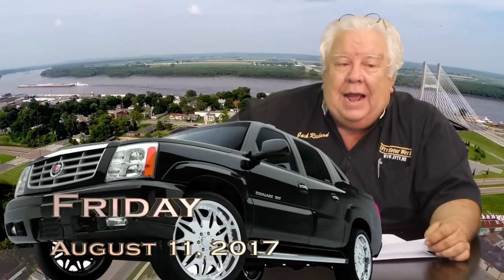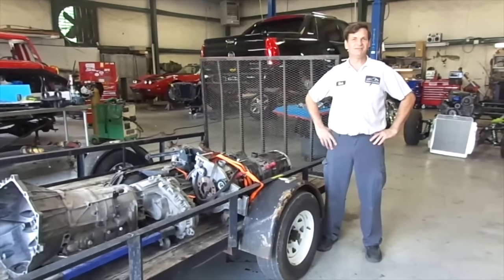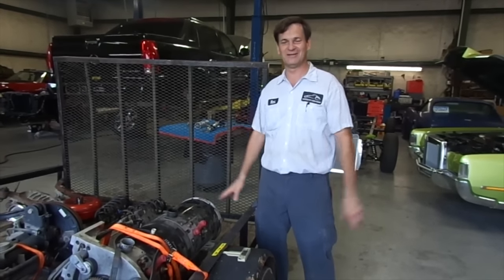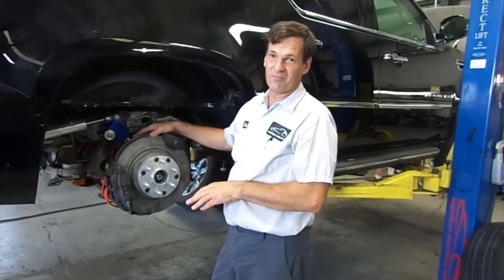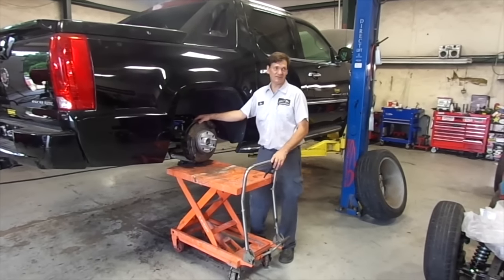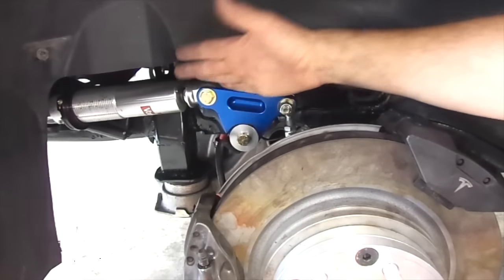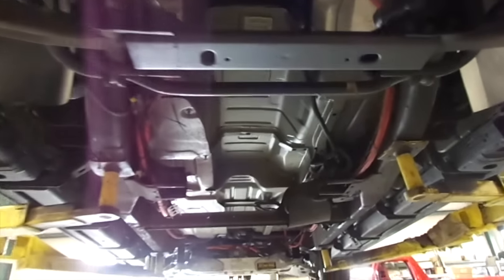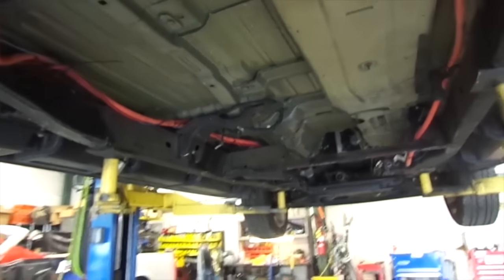Return of Tescalade - Cadillac Escalade EXT Pickup gets Tesla Model S Drive Unit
In this episode, Impatient Creations shows the suspension and mounting of the Tesla Model S drive unit full subclip into a 2008 Cadillac Escalade EXT and returns the car to EVTV in Cape Girardeau.

More on Selfish Solar with a new 20kW Selfish Inverter, a 37 kW Selfish Charge Controller, and more on Tesla Battery Modules for Solar Energy Storage.  Data on Tesla Battery Life.